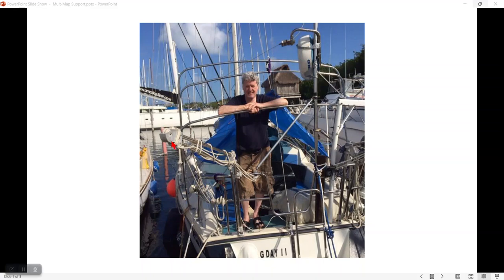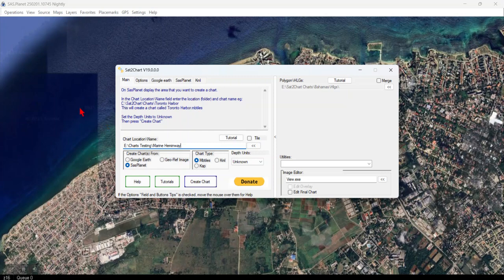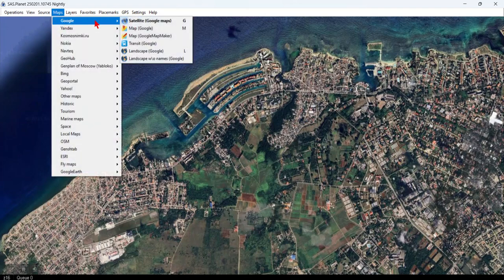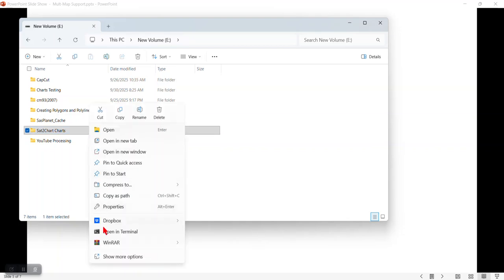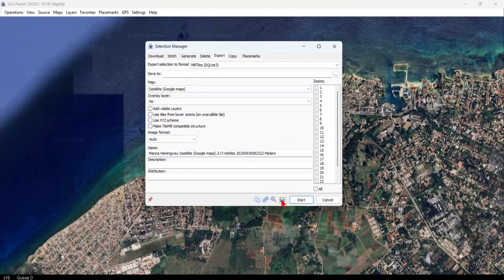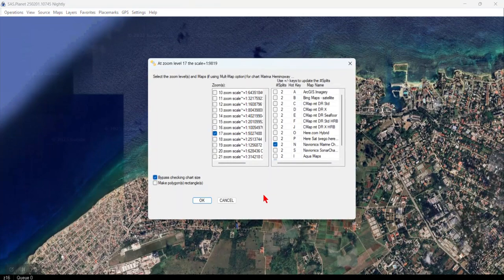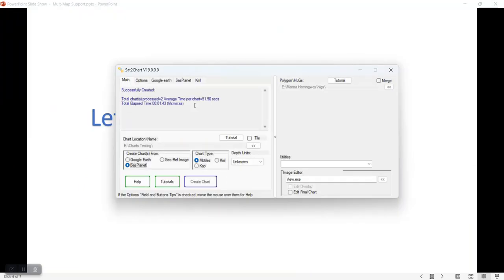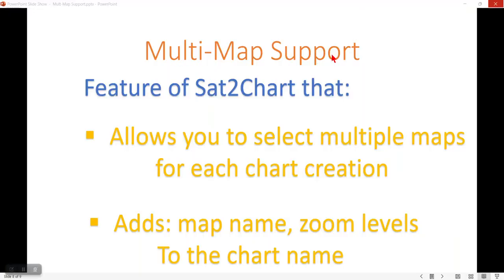Mbtiles Multi Map Support V2